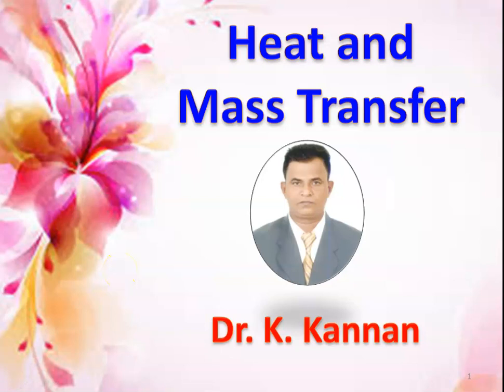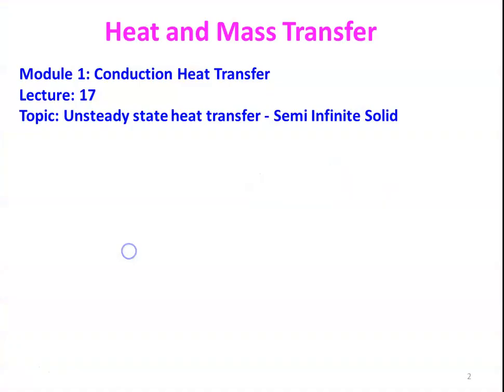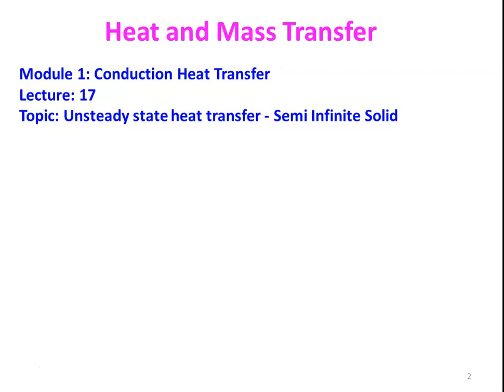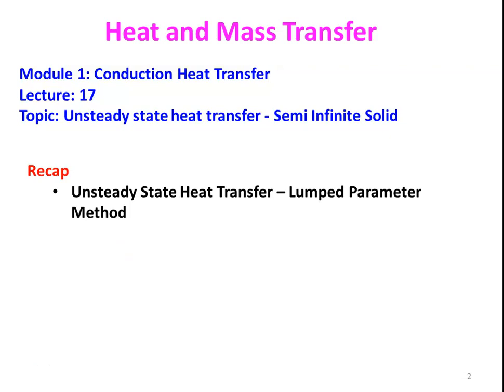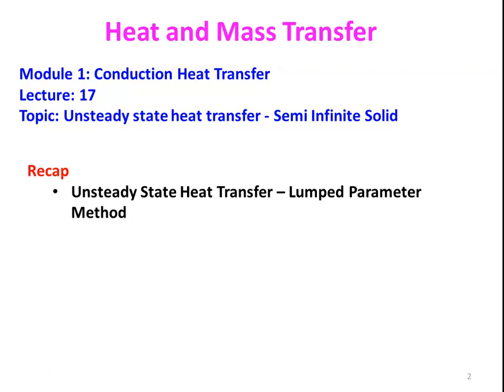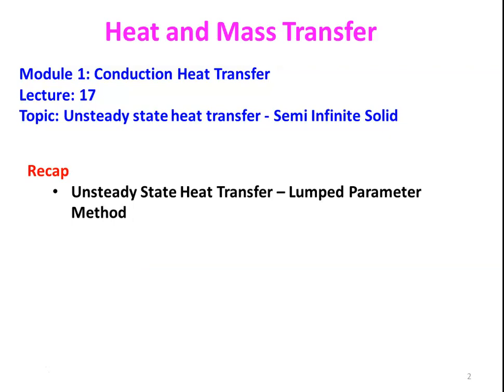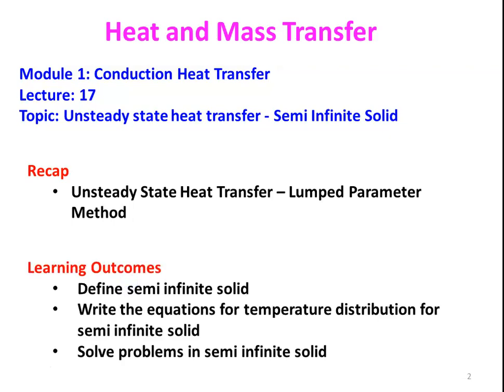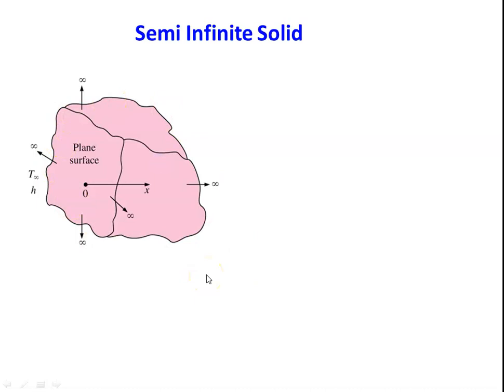HMT 1.17 Semi Infinite Solid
Semi infinite solid, three boundary conditions, problems